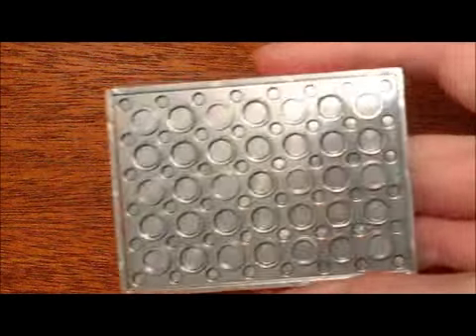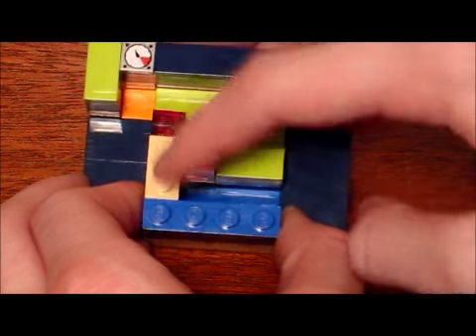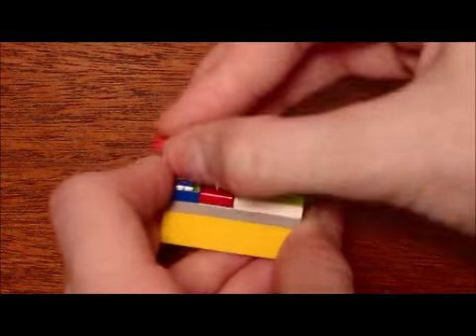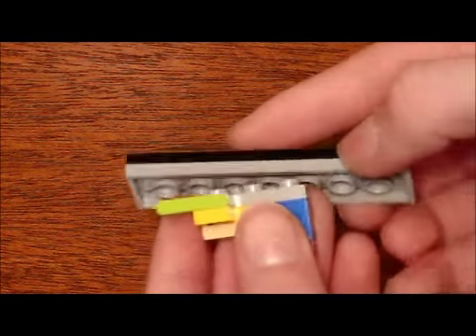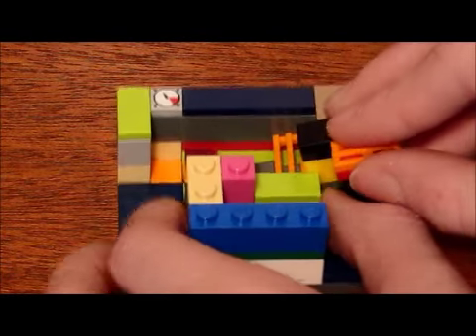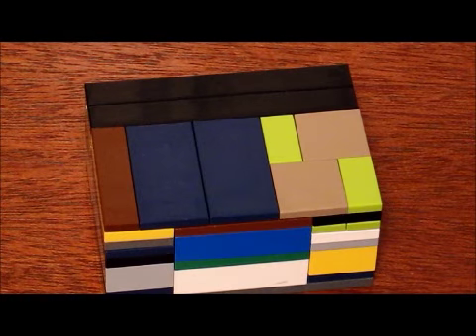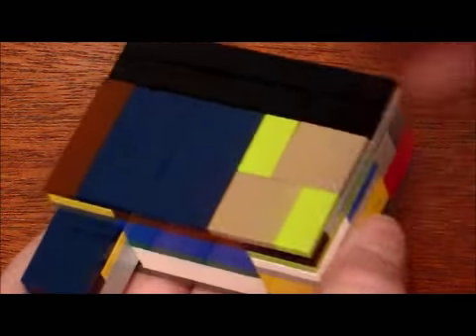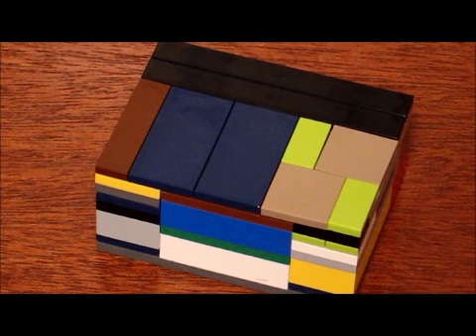My 47th Edition Lego Puzzle Box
In this video, I will be showing you how to build BrickYorkMan's simple but cool Lego puzzle box version two.